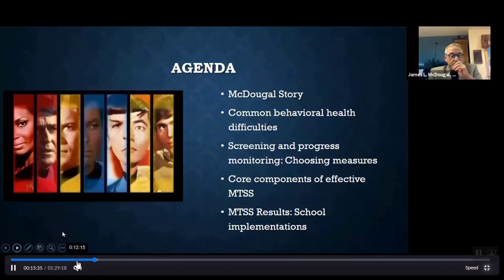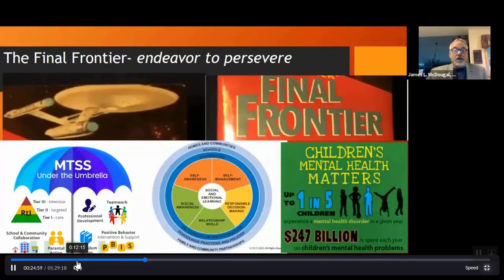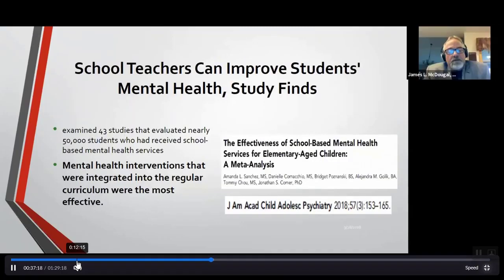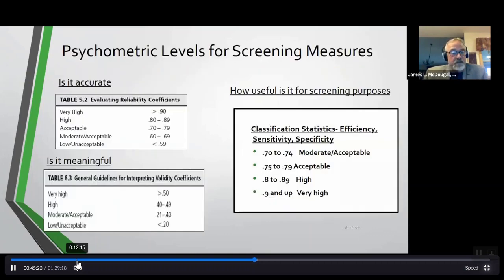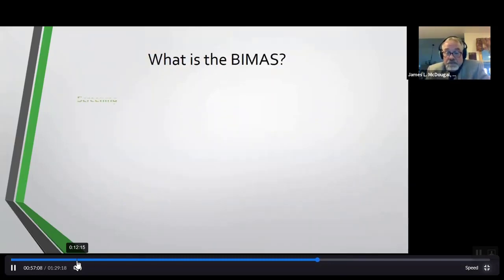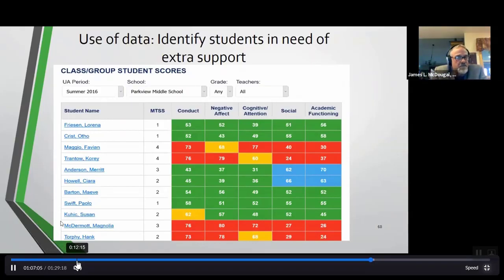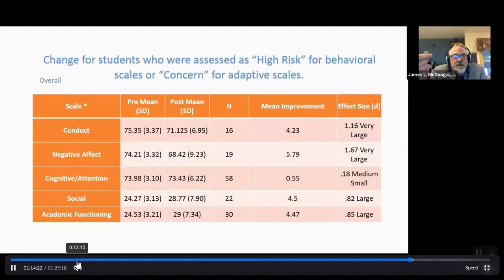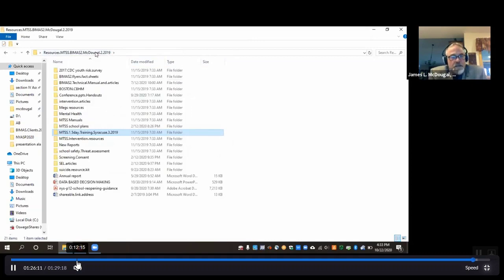Using the BIMAS-2 within an MTSS framework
Dr. McDougal, senior author of the BIMAS-2 discusses the use of the BIMAS-2 and how it informs with evidence based data your Social Emotional Learning initiatives.